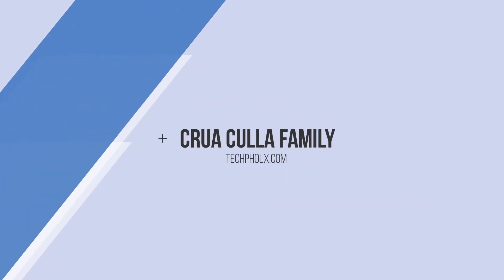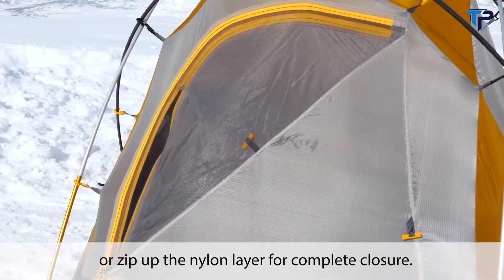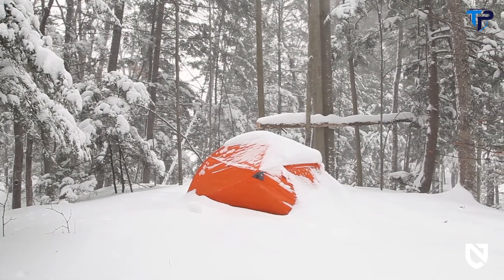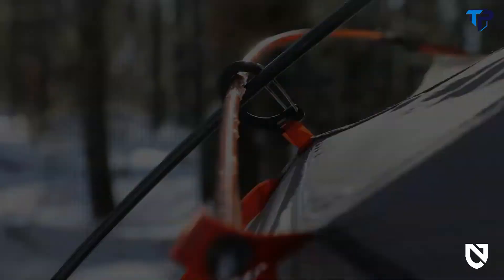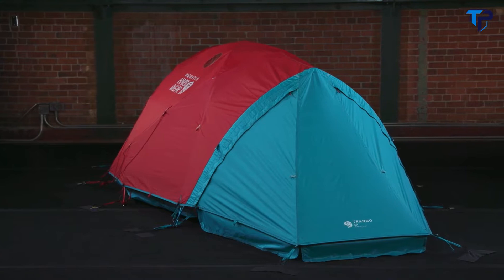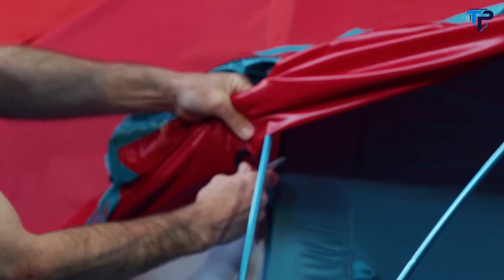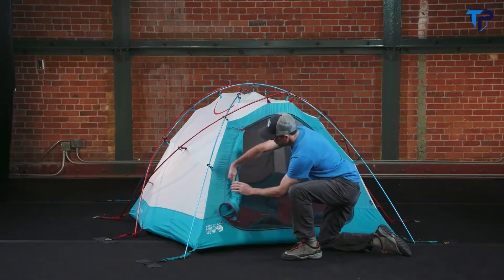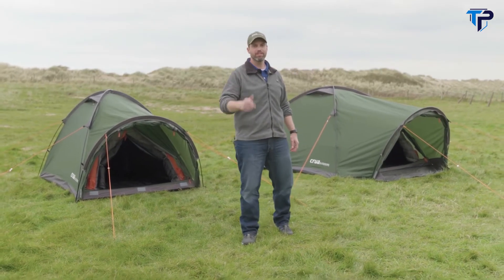Top 10 Best Winter Camping Tent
00:00  -  Intro

00:06 - 1.Crua Culla Family

00:47 - 2.Big Agnes Battle Mountain

02:45 - 3.NEMO Kunai 3P

05:25 - 4.Coleman Monviso 3

07:16 - 5.Mountain Hardwear Trango

10:40 - 6.MSR Access 2 Tent

11:24 - 7.Crua Combo Maxx

11:52 - 8.MSR Hubba Hubba Tent